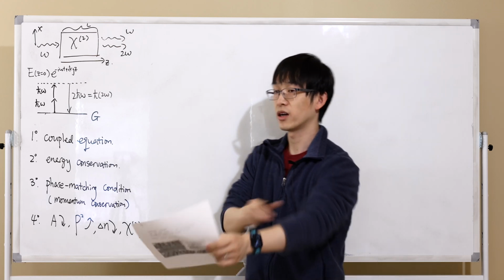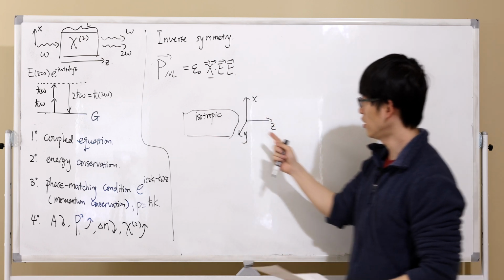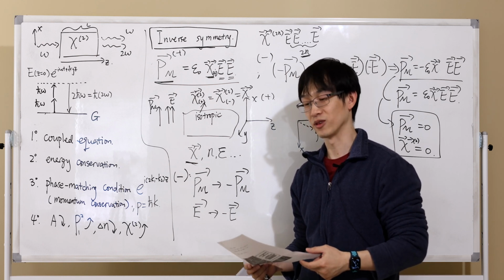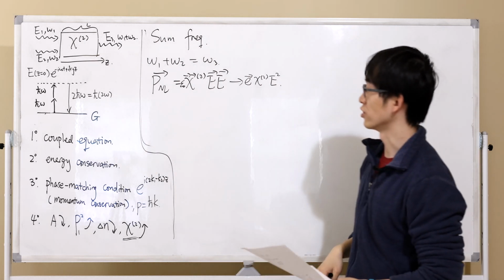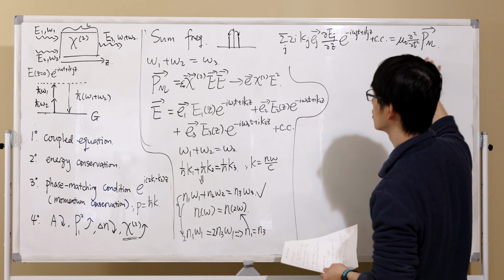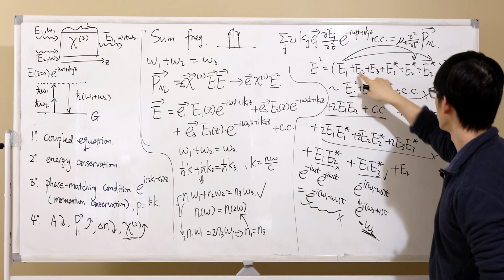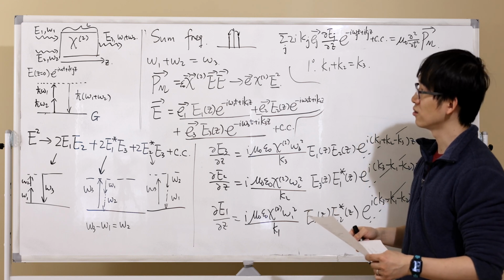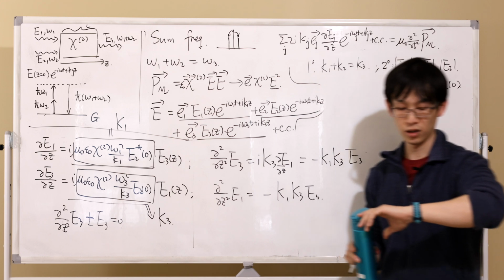Quantum Electronics-8-20210301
Copyright: UVA